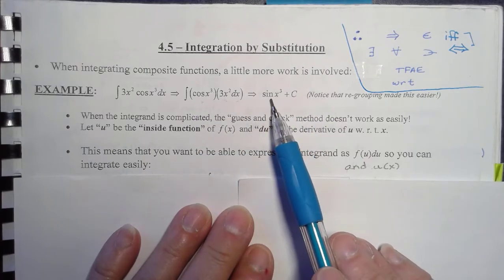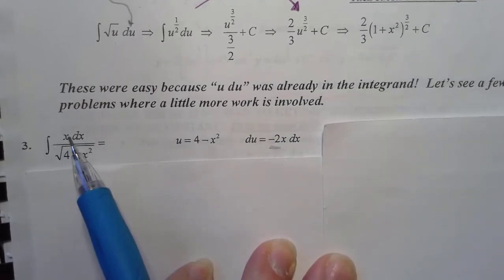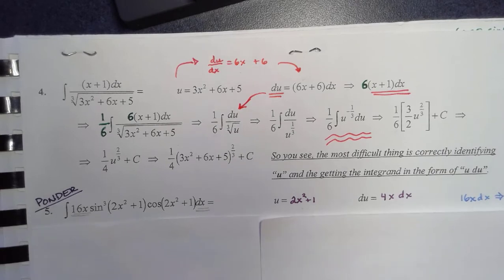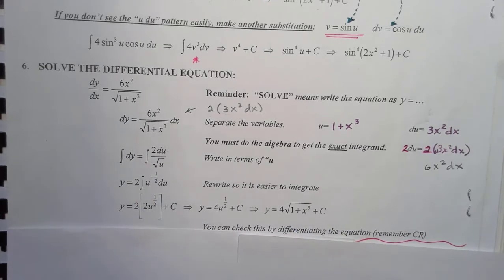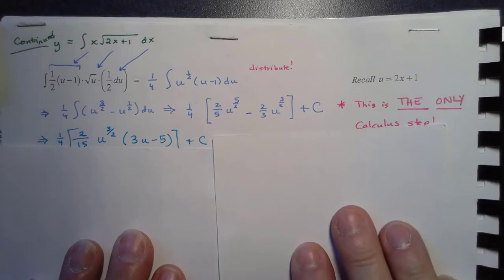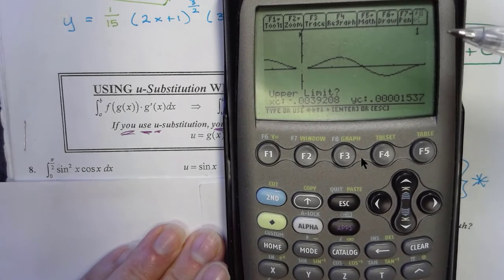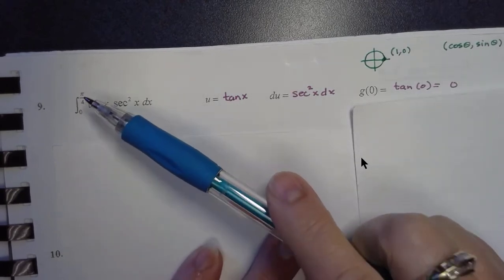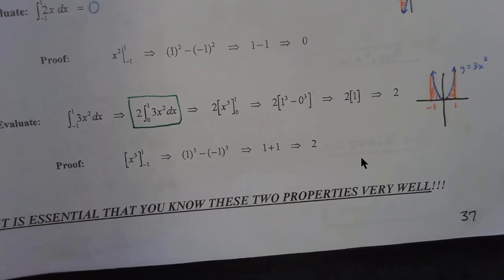4.5: Integration by Substitution